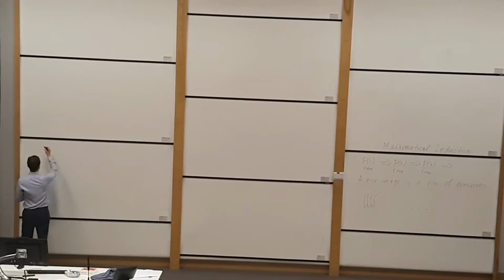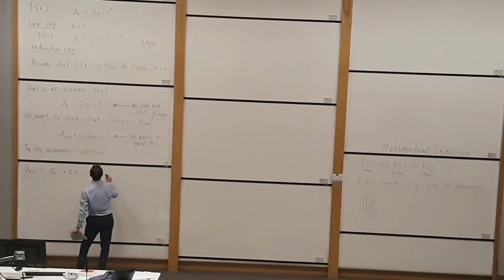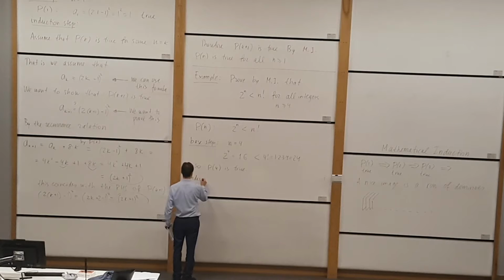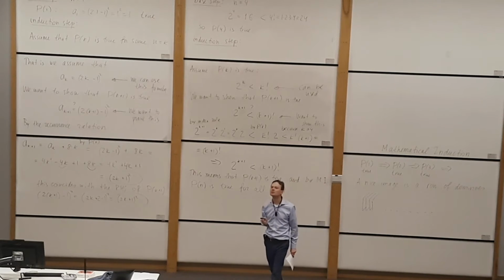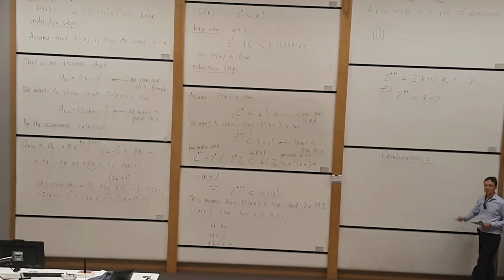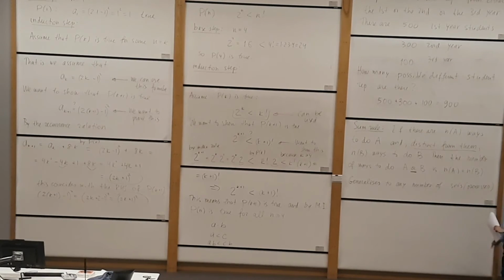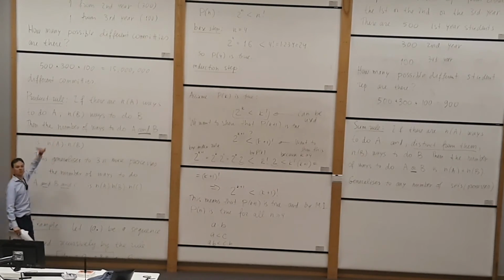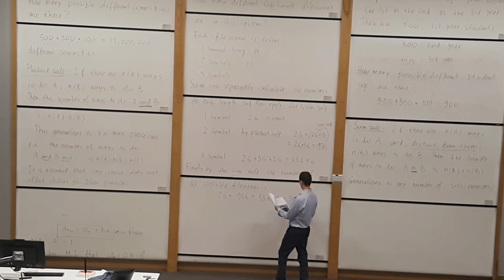Discrete Mathematics - Mathematical Induction (cont.) and Combinatorics | Week 2 Lecture 3/3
Welcome to the home of Discrete Mathematics captures where in this course I will be recording every lecture for you to revise your notes and catch up on anything that you have missed during the lecture